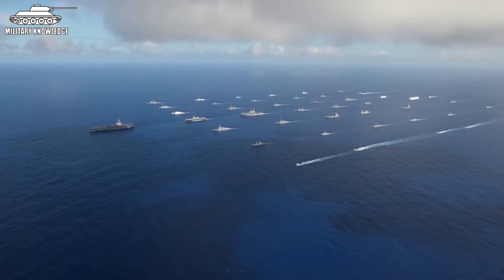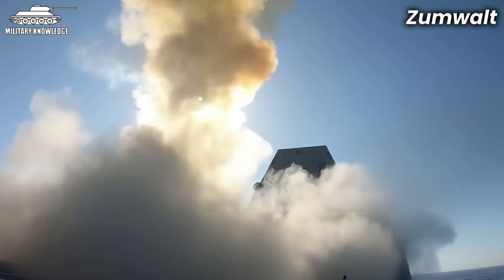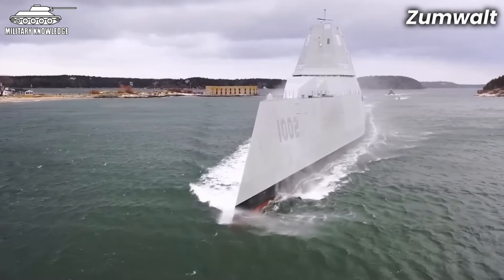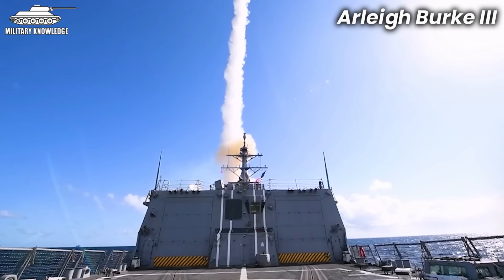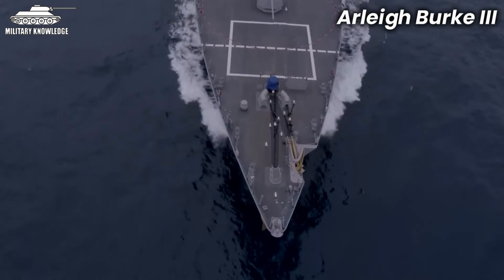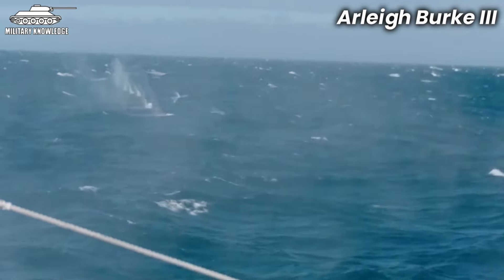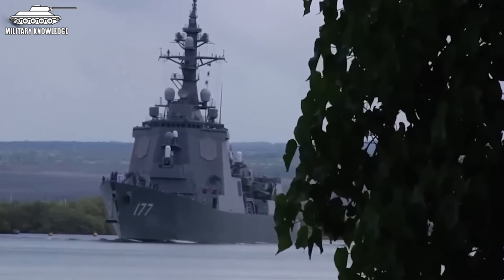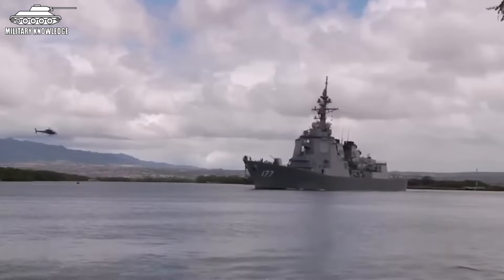Top 5 Most Powerful Guided Missile Destroyers in the World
⭕ Classes of guided missile destroyers are like mobile fortresses at sea, forming the backbone of ocean-going fleets. Possessing a strategic deterrent capability second only to nuclear aircraft carriers, this type of ship is capable of sweeping away any target within sight from fighters, bombers and even submarines.
But in modern naval warfare, do larger ships and more weapons always have the upper hand?

✍️ Video Summary:
The video discusses the significance and capabilities of guided missile destroyers in modern naval warfare, focusing on examples like the U.S. Navy's ZUMWALT, the Arleigh Burke-class destroyers, China's Type 055 destroyer, South Korea's SEJONG the Great destroyer, and Japan's Atago-class destroyer. It highlights their firepower, size, weaponry, anti-submarine capabilities, air defenses, and potential roles in naval operations. Additionally, it touches on the evolving dynamics of naval power, particularly in the context of increasing Chinese naval strength and the role of allies like South Korea and Japan.

📚 Chapter:
00:00 Introduction to Guided Missile Destroyers
01:02 Evolution of Destroyers
01:39 The ZUMWALT: Advanced U.S. Destroyer
04:28 The Arleigh Burke-class: U.S. Naval Powerhouse
08:03 Rise of Chinese Naval Power
10:55 South Korea's SEJONG the Great
13:15 Japan's Atago-class: A Maritime Ace
14:33 Conclusion and Future Prospects

📋 'Military Knowledge' is a channel that provides you with general knowledge and understanding about the military and political situation in the world.